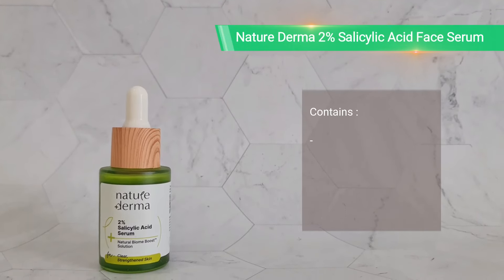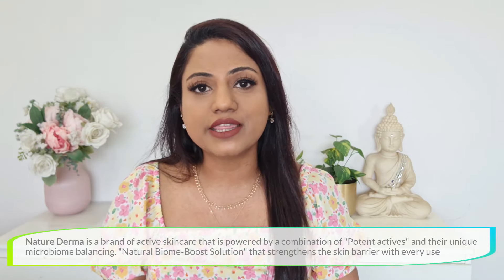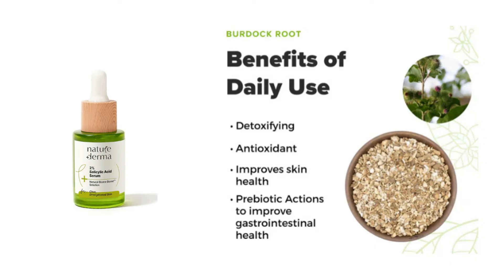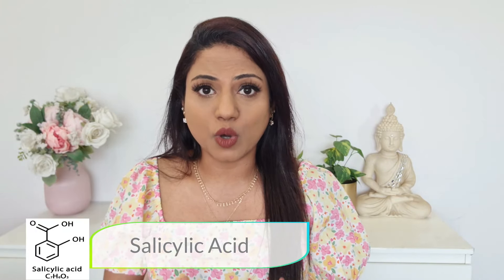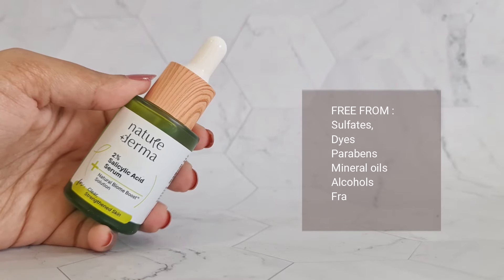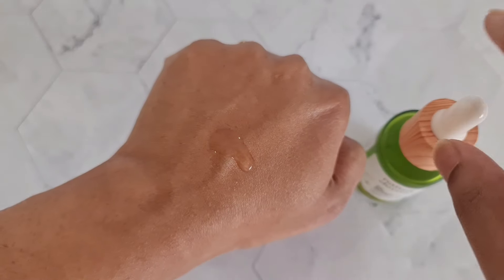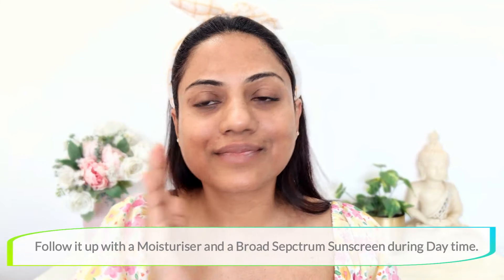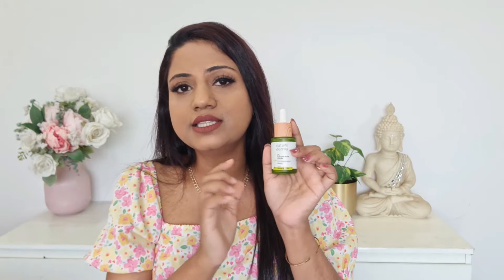You'll Never use any other Serum after trying this! Nature Derma 2% Salicylic Acid Serum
Copyright:
Everything you see in this video was created by me (RiaRajendran) unless stated otherwise.